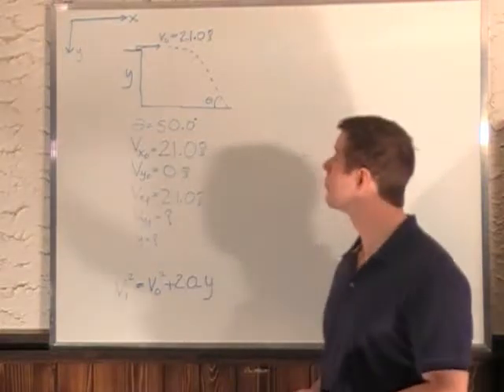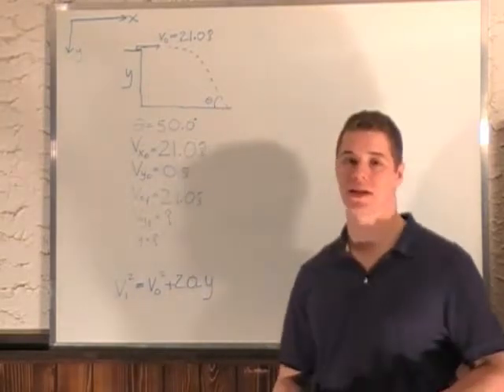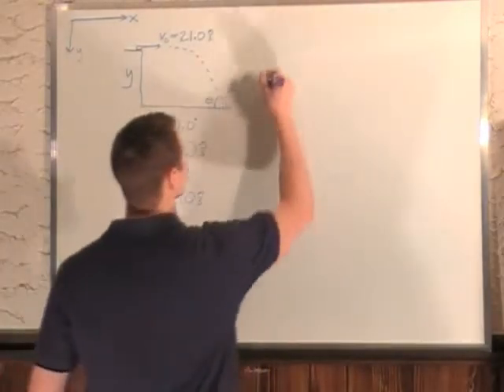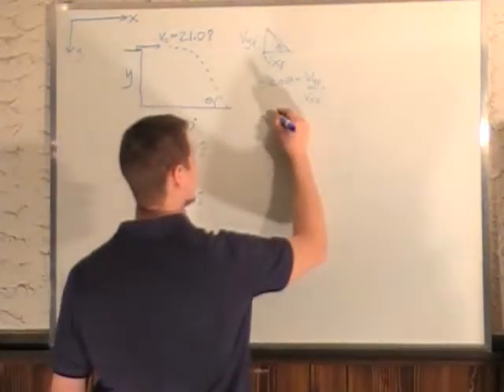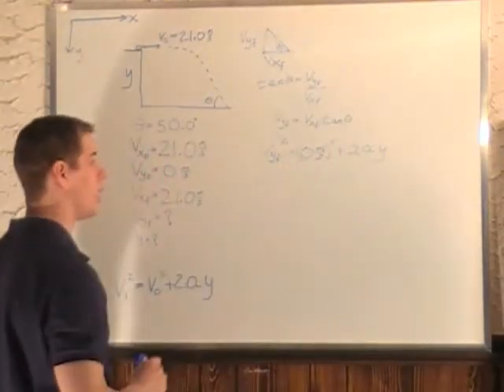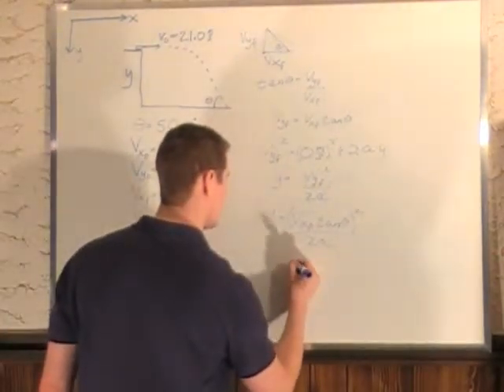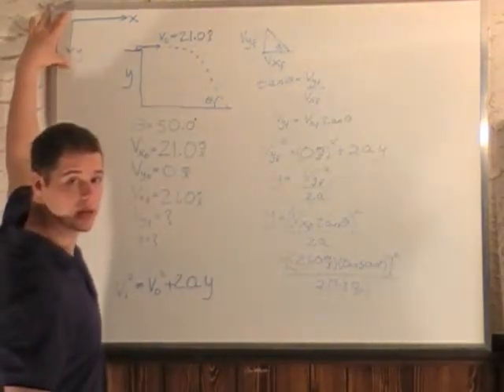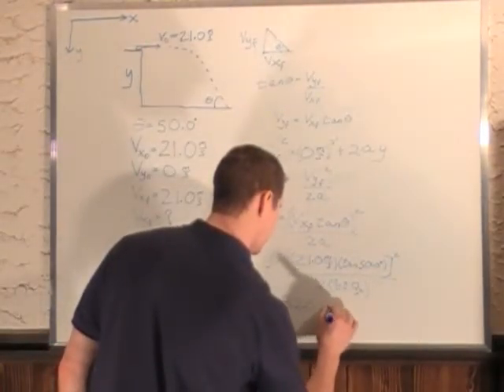2-D Kinematics - Rock off Cliff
A rock is kicked horizontally from the top of a cliff at 21.0 m/s and hits the ground at an angle of 50.0 degrees with the ground.  How high is the cliff?